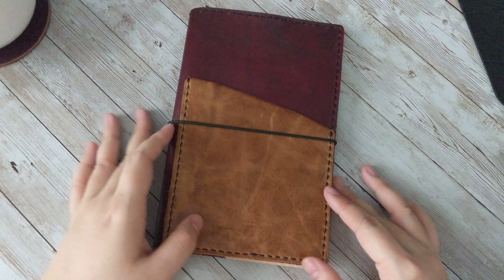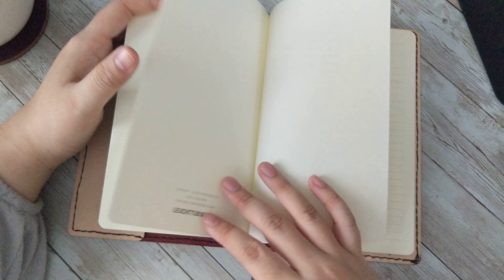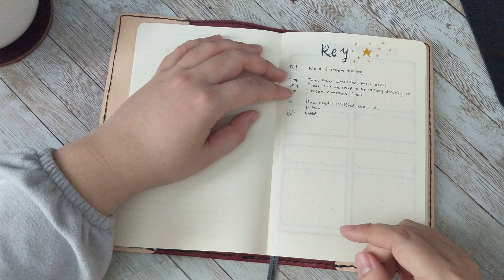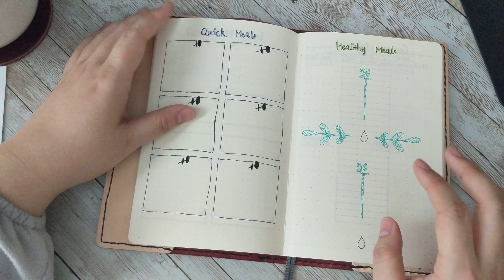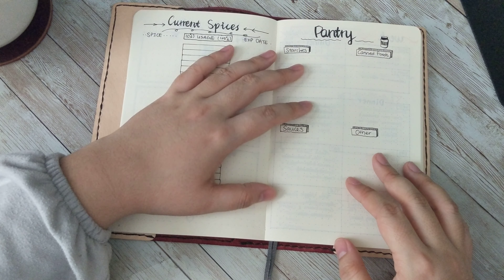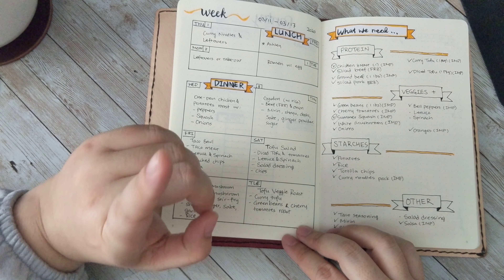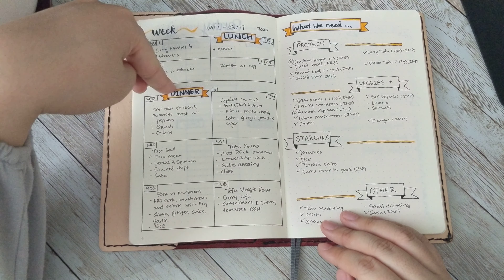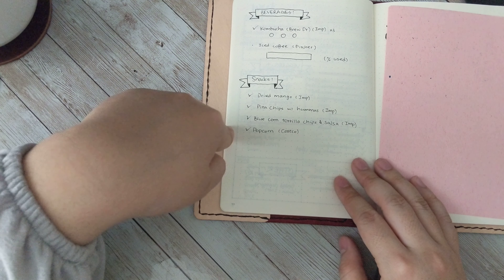Meal Planning Bullet Journal in Leuchtturm B6+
I just finished setting up my new bullet journal dedicated to meal planning, and couldn't wait to share my set-up with you guys! This is my first time decorating a bullet journal, so I'm still experimenting with different spreads, etc. If any of the spreads gave you any fresh ideas, or if you have your set-up to share, please leave a comment!

My Etsy shop